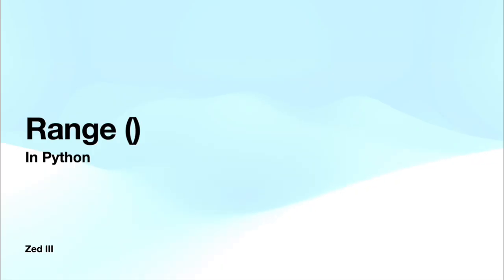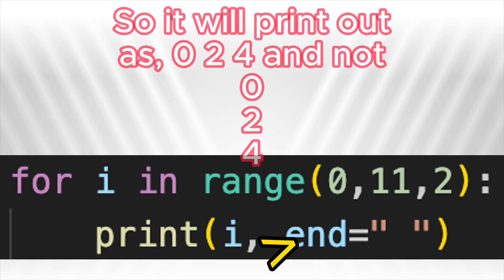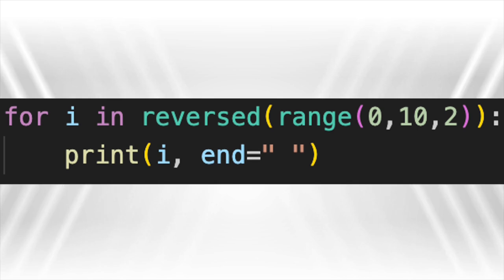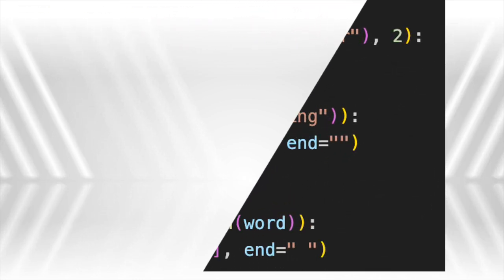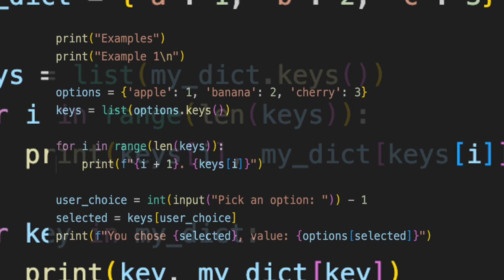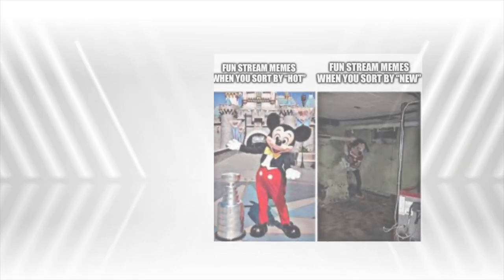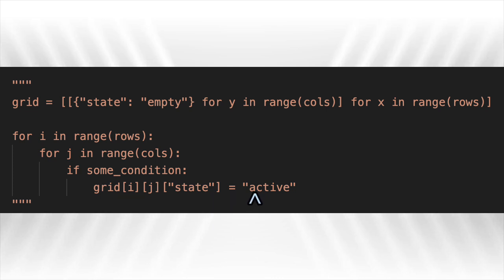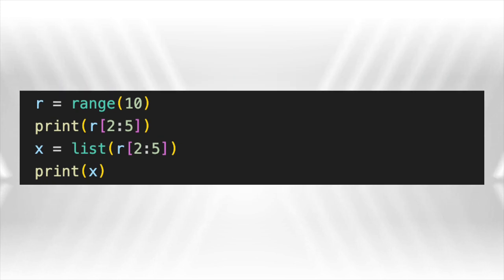How to use Range Function Python | Full Guide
The range function is a common function, learned early by beginners. I will explain everything there is to know about range in python.

If I missed anything, please comment it down below.

TimeStamps:
0:16 - theory/syntax
1:35 - Basic Syntax
3:44 - with strings
5:09 - Indexing
6:00 Dictionaires & matrices
10:42 Basic Syntax continued